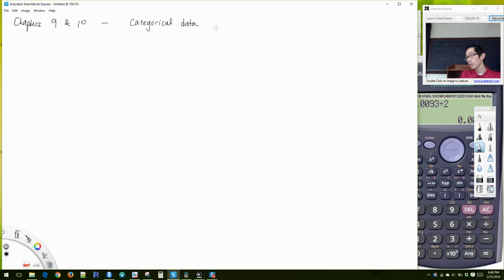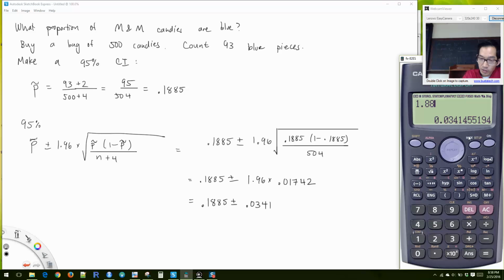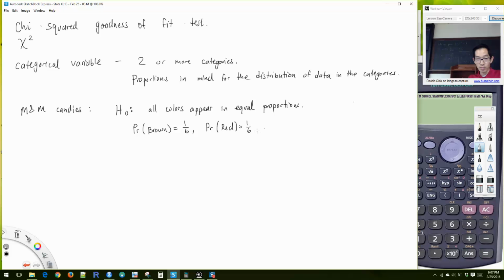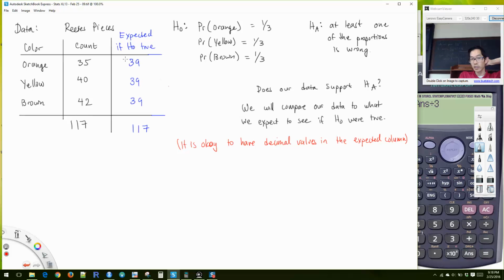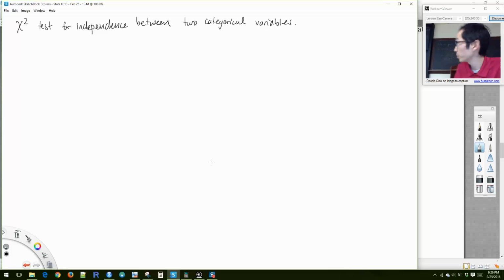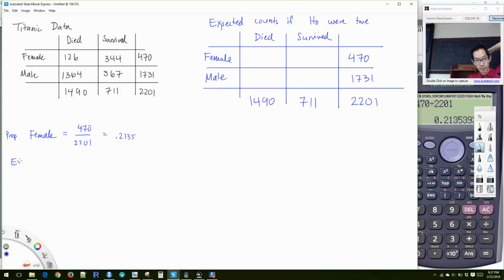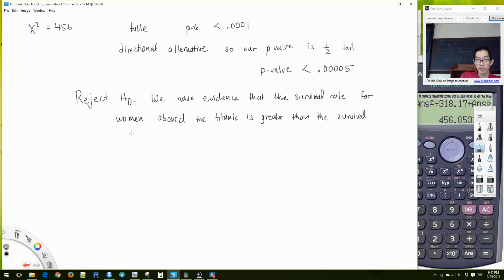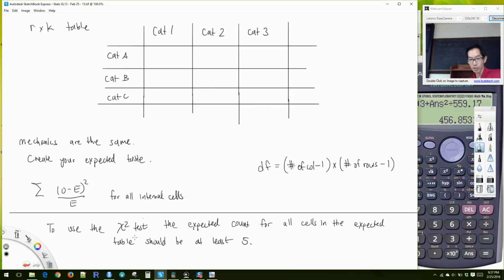Stats XL13 Lecture February 25, 2016 part 2